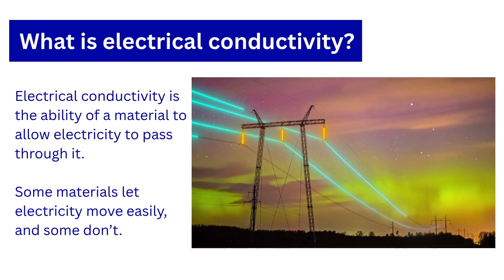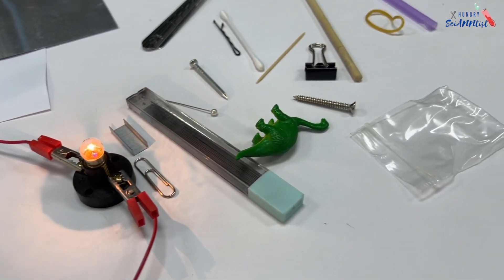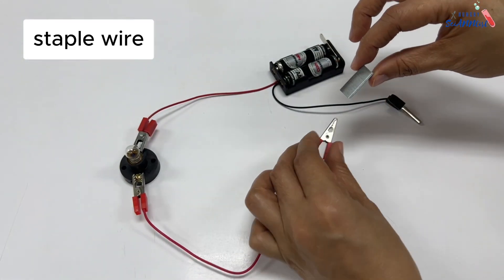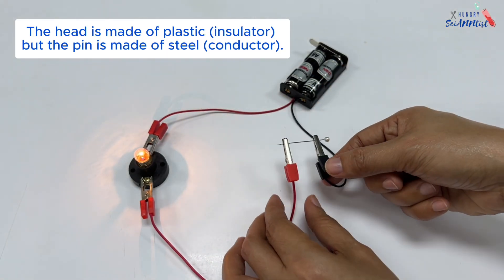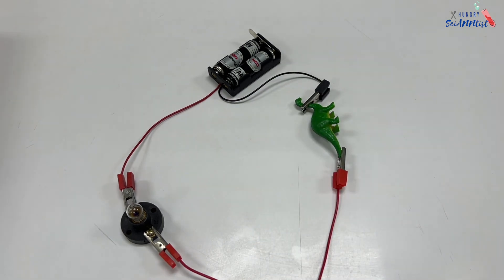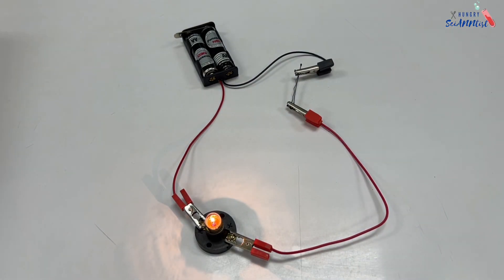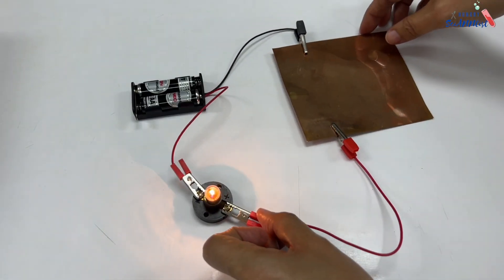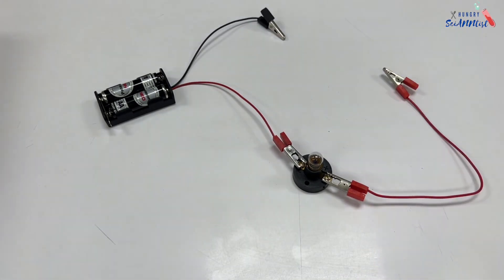ELECTRICAL CONDUCTIVITY | Conductor and Insulator | Science Experiment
What is electrical conductivity? Electrical conductivity is the ability of a material to conduct electricity.
What is a conductor? A conductor is a material that allows heat and electricity to pass through.
What is an insulator? An insulator is a material that does not allow heat and electricity to pass through.